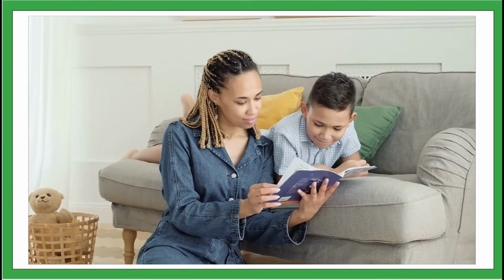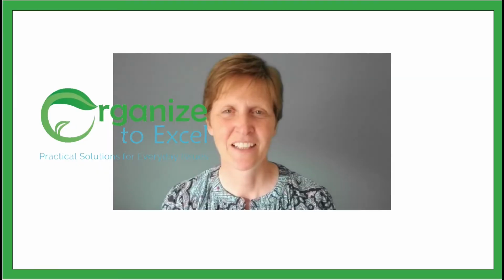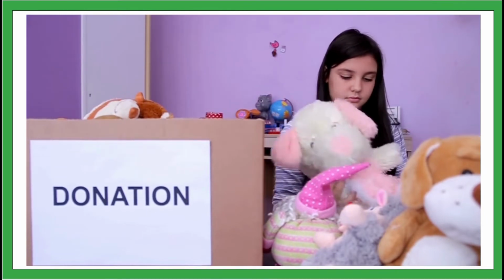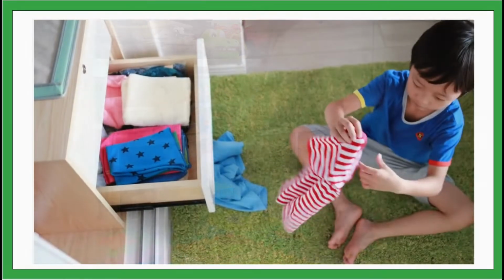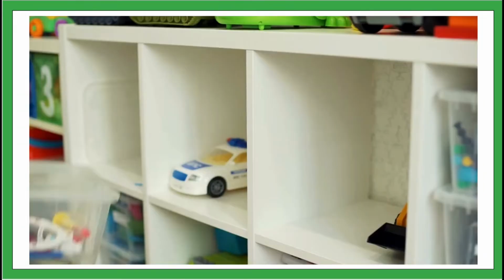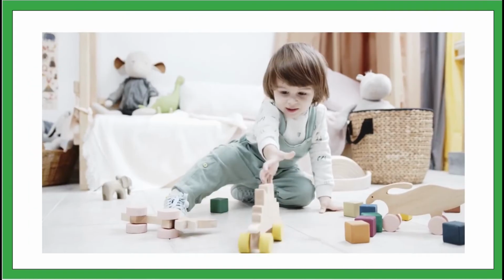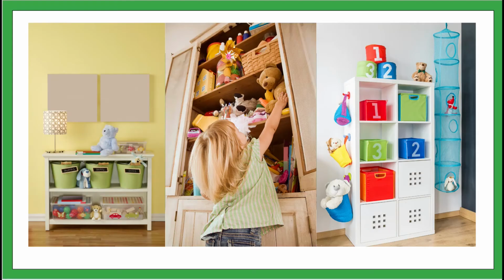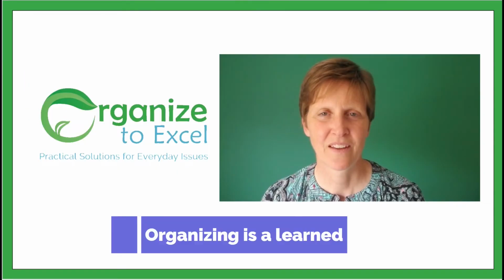A Practical Organizational System to use with your kids